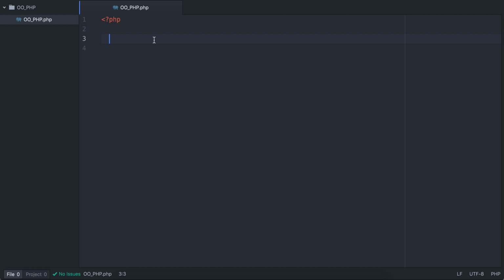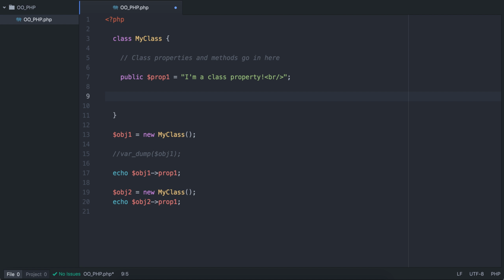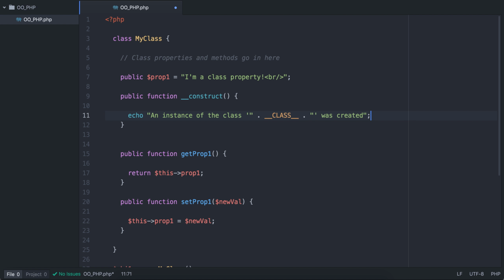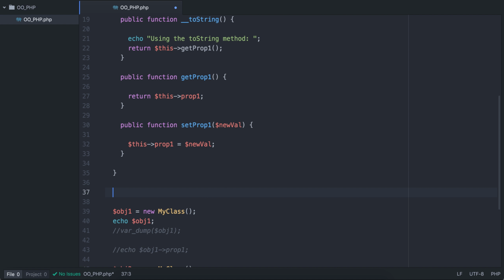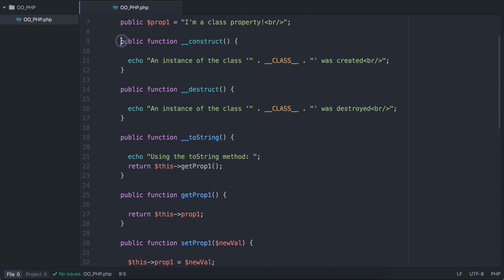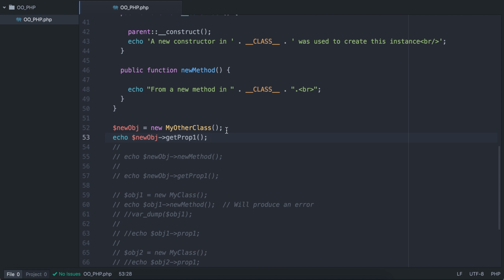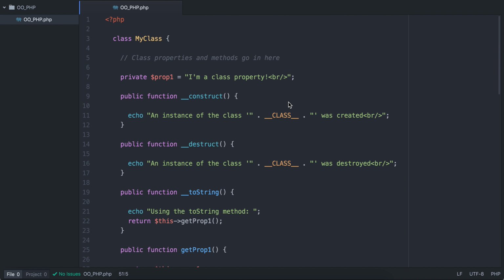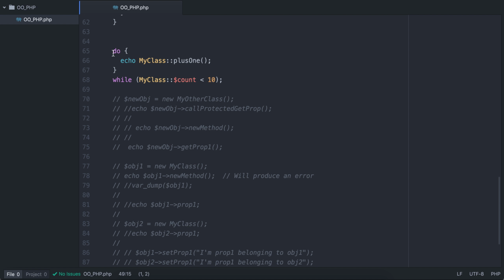Week 9 OOP PHP Recap